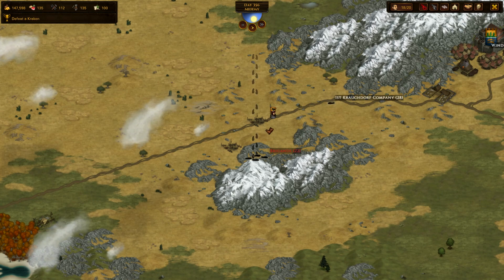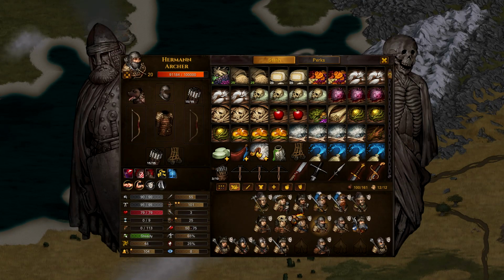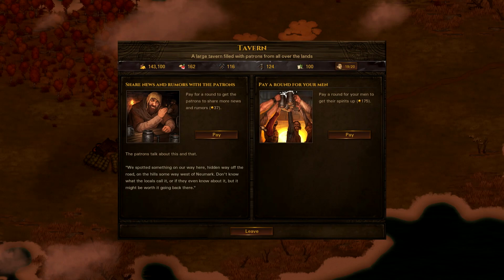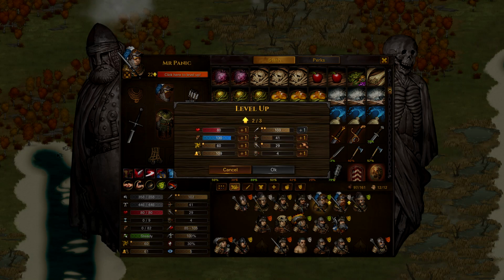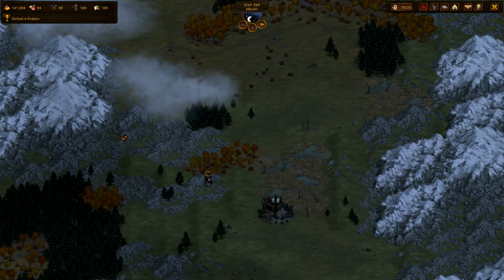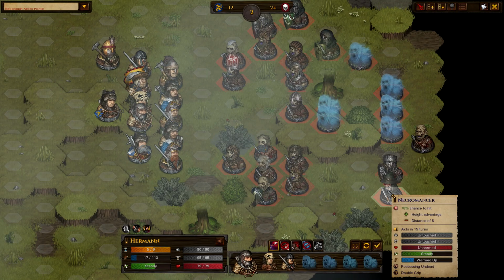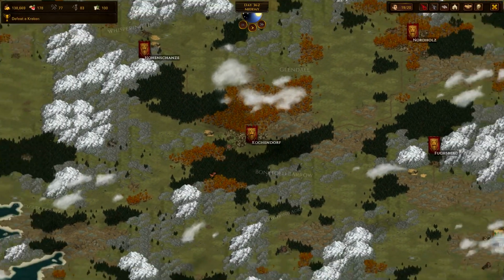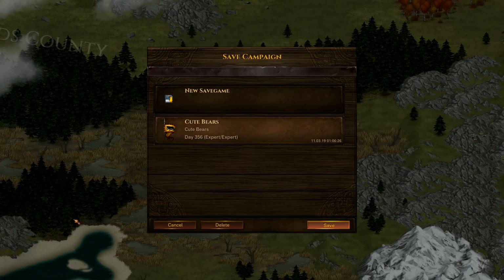Battle Brothers Cute Bears ep 49